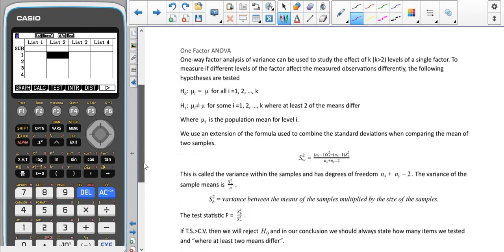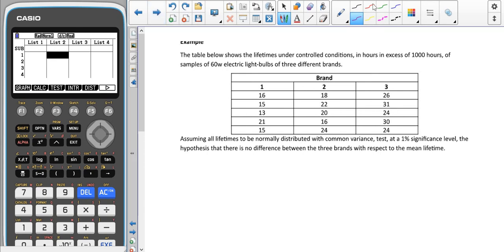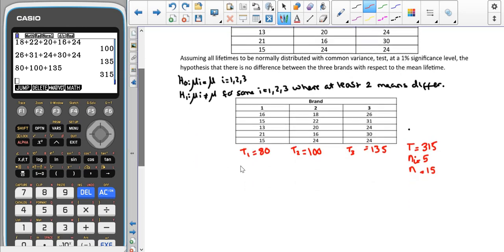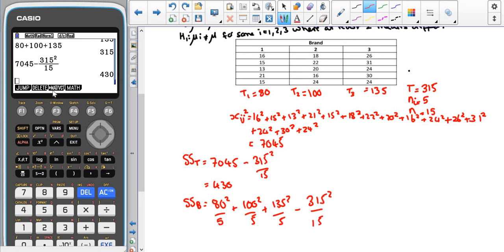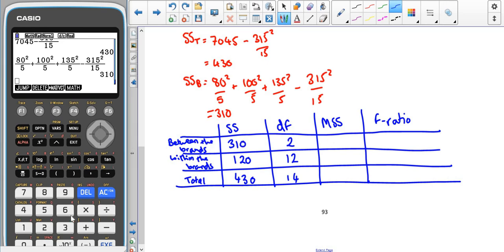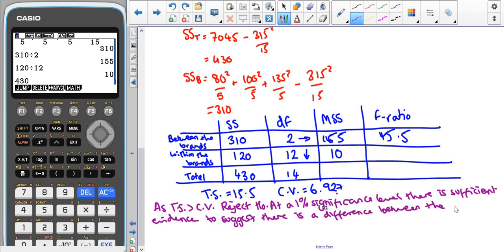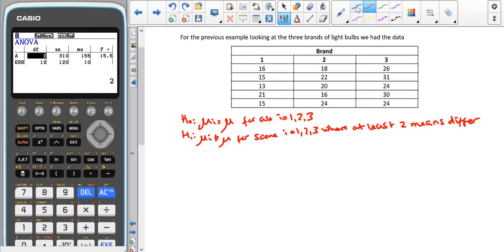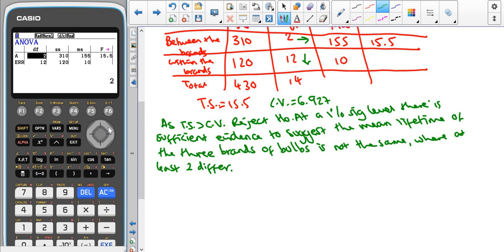A Level Statistics - ANOVA - One factor ANOVA with formula and graphical calculator